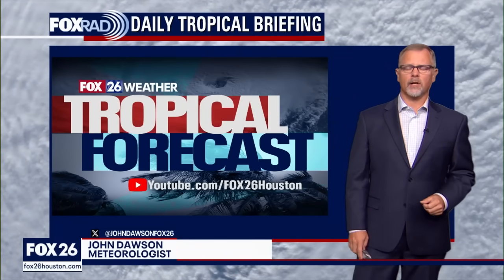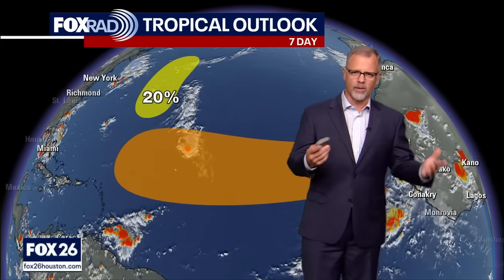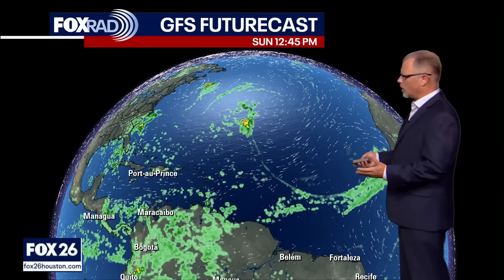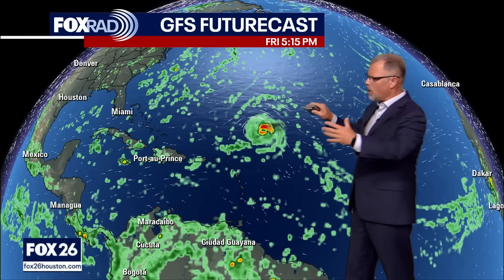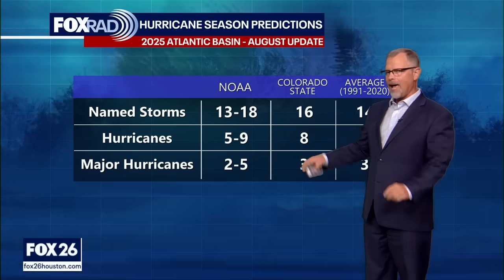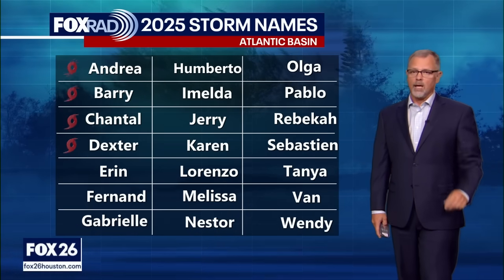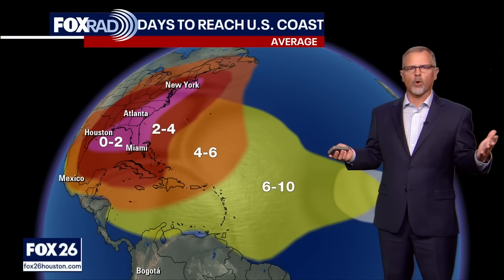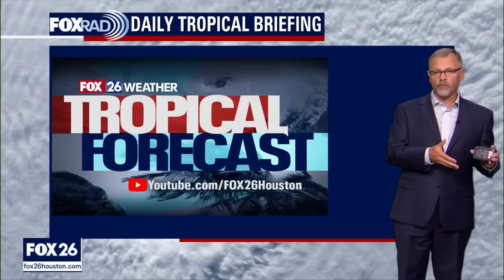Tropical Weather update - August 9, 2025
The Atlantic Basin remains active with two systems being closely monitored by the National Hurricane Center. Invest 96L is struggling in the middle of the Atlantic. Just off the African coast, a tropical wave known as Invest 97L looks to be a concern in the long term.